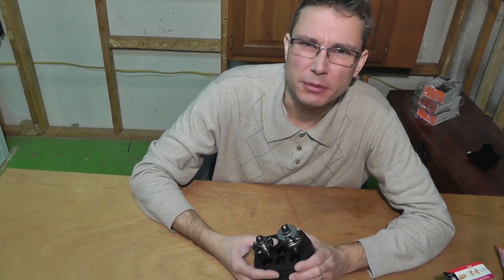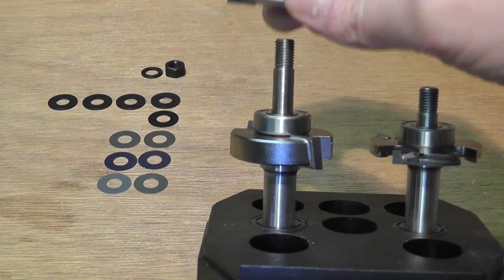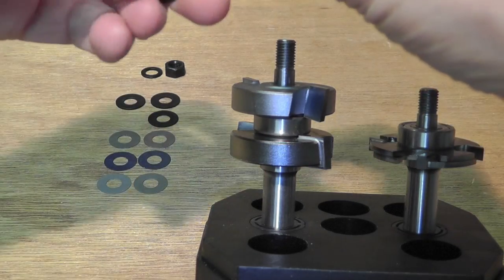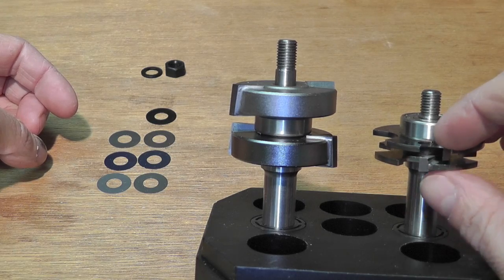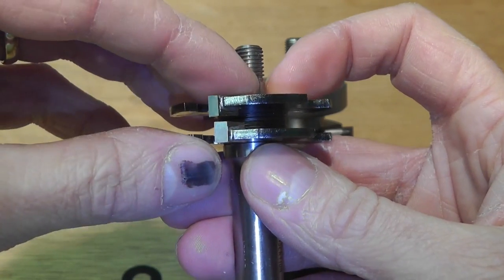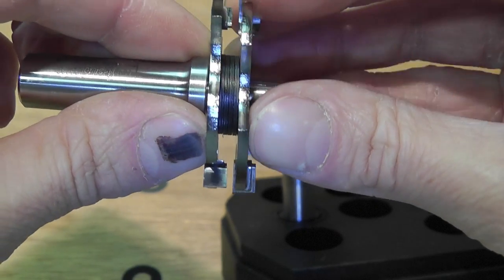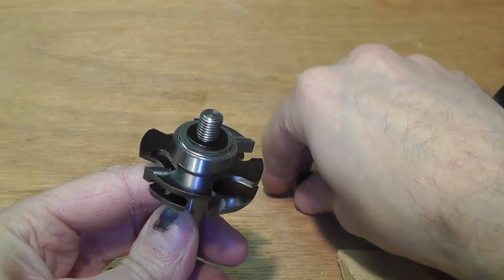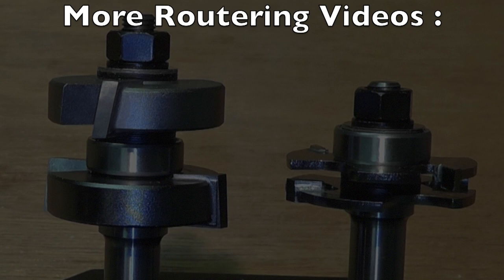Adjustable Tongue and Groove Router Bit - EXPLAINED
Showing how to configure the Freud Adjustable Tongue and Groove Router Bits.

Use different sized Spacers to set the Upper and Lower Cutters to the required width.
The adjustable range goes from 5.5mm to 9.5mm.

The available Spacer sizes are:
 4x 1mm (0.039”)
 1x 0.5mm (0.02”)
 2x 0.2mm (0.008”)
 2x 0.15mm (0.006”)
 2x 0.1mm (0.004”)

The maximum groove width is 0.95mm.